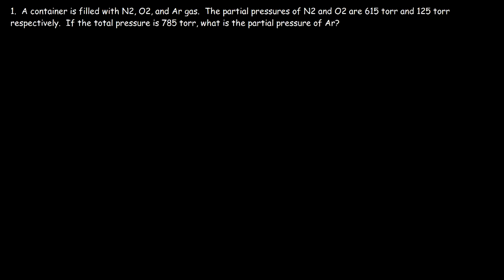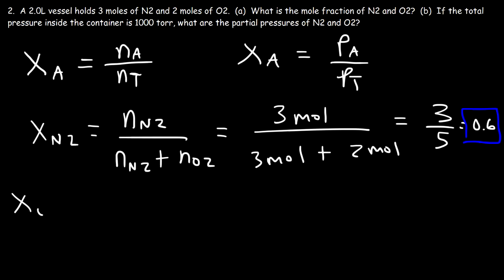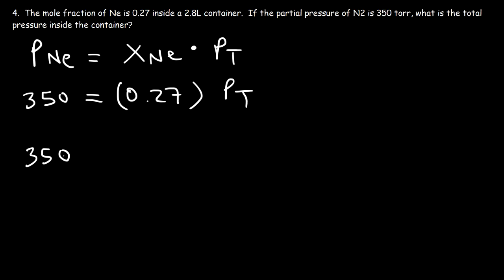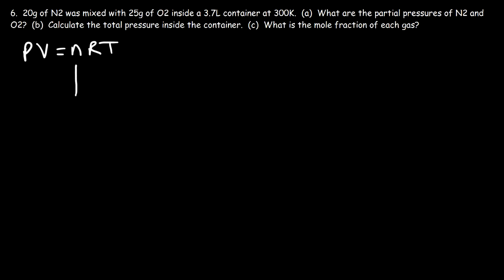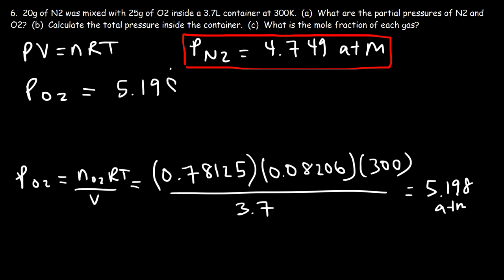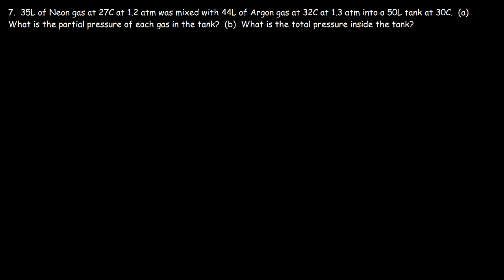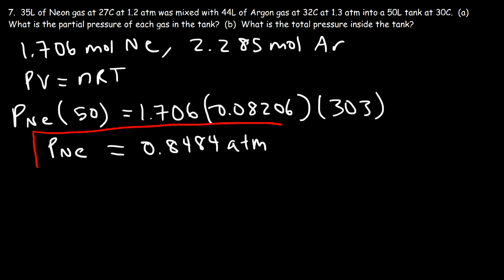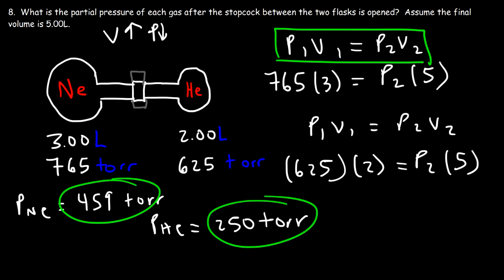Dalton's Law of Partial Pressure Problems, Mole Fraction, Chemistry Gas Laws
This chemistry video tutorial explains the concept of dalton's law of partial pressures.  It covers the partial pressures of gases, and it discusses how to calculate the mole fraction of a gas.